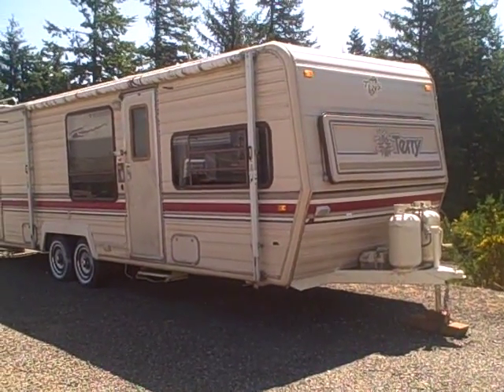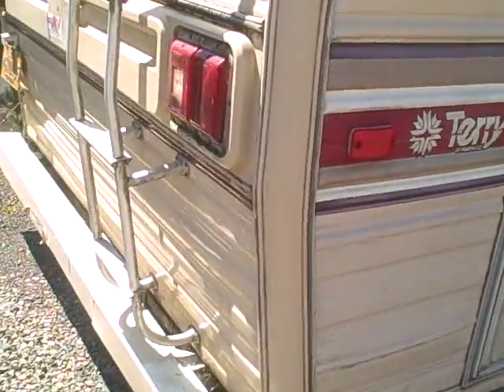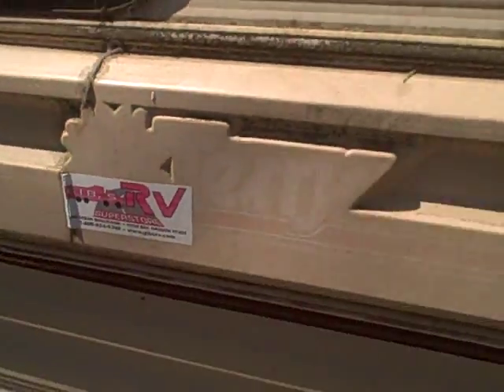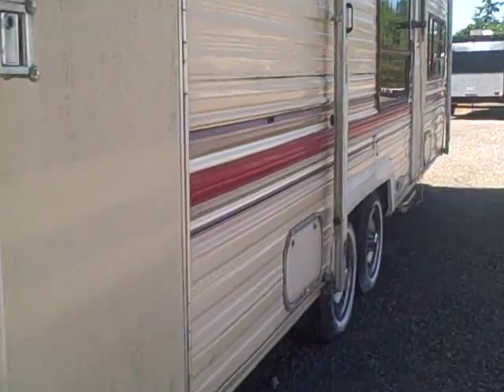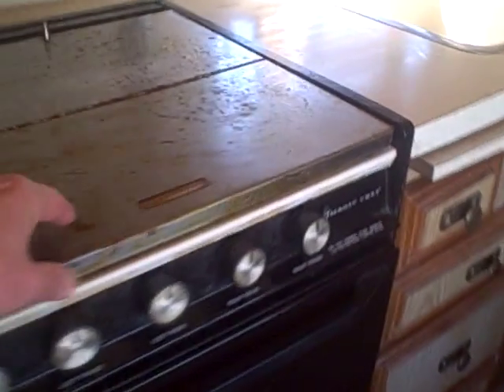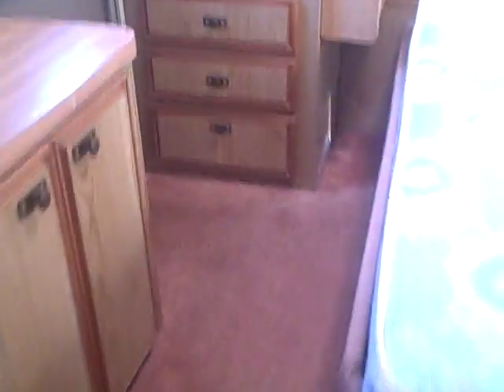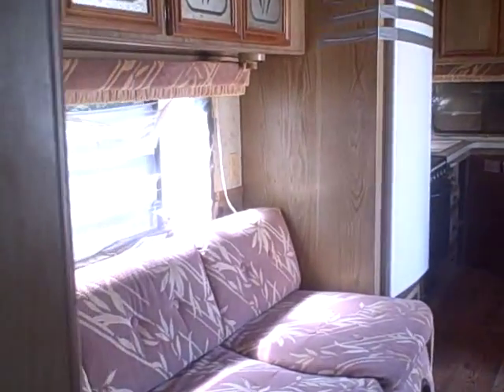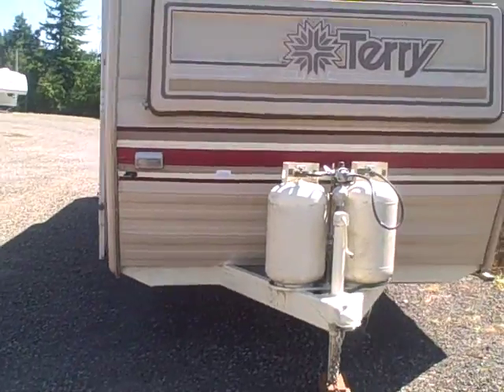1986 Terry 29R travel trailer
handy-man special, this 1986 Terry is dry inside, no "soft floors" but we are selling it AS-IS due to the year.  There is a cigarette odor inside, but most of the original equipment is still intact. No RV refrigerator, but has a 110 unit. So if you are looking for a fixer upper, or need a storage shed.. take a look at this RV!